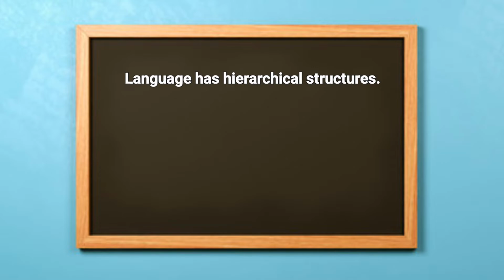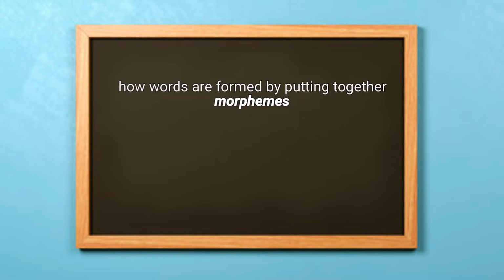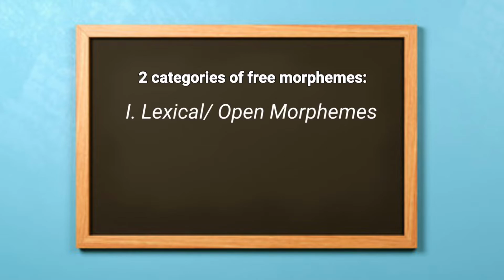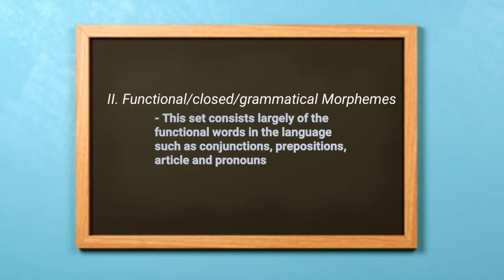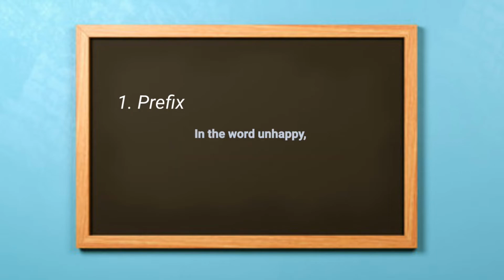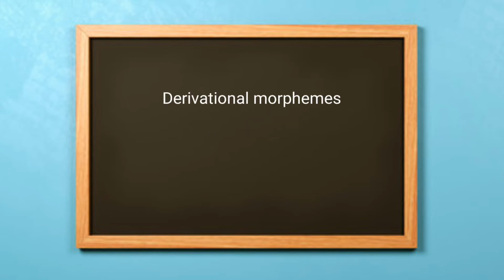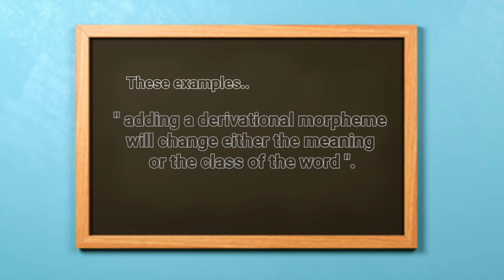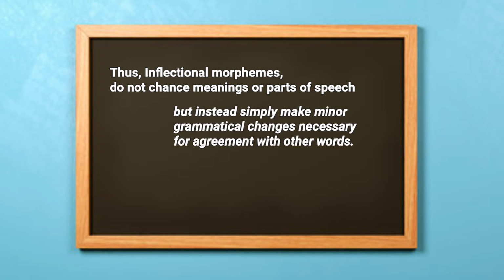ELS 213 - Raine Rillera (FINAL OUTPUT)